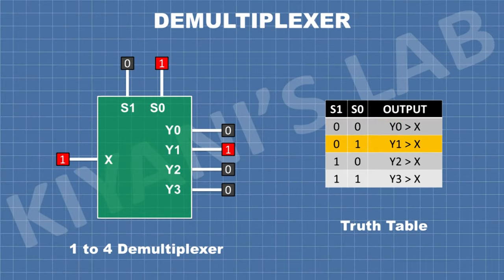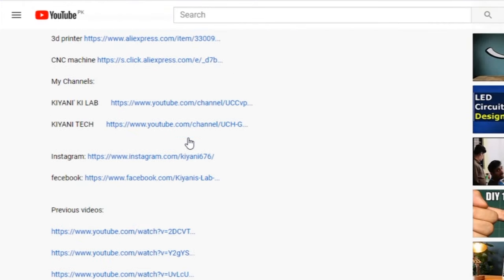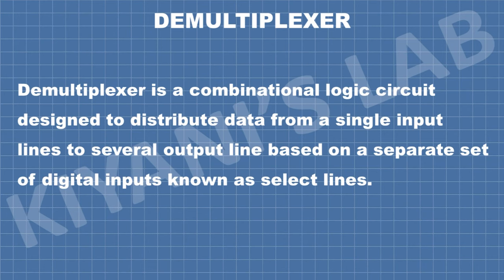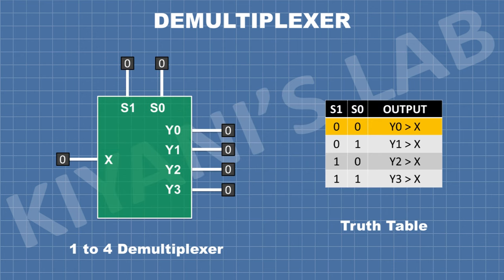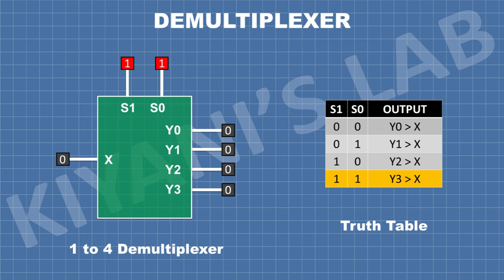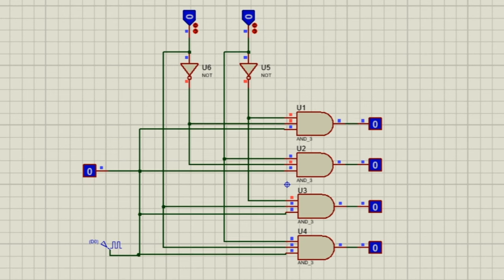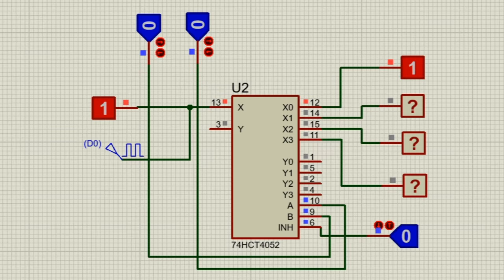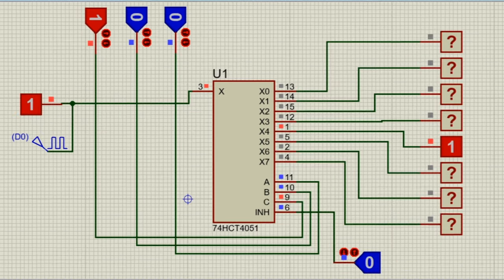What Are Demultiplexers| How Demultiplexers Work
Hi friends in this video We are going to learn about Demultiplexers I hope this video would be useful if so give it a thumbs up and share it with you friends also don't forget to subscribe my channel if you haven't subscribe yet

Electronics Basic Starter Kit

3d printer